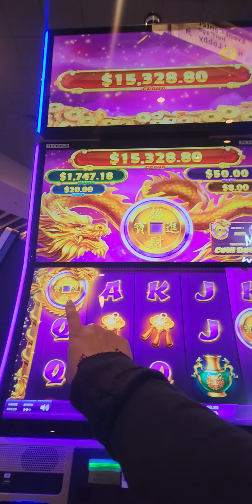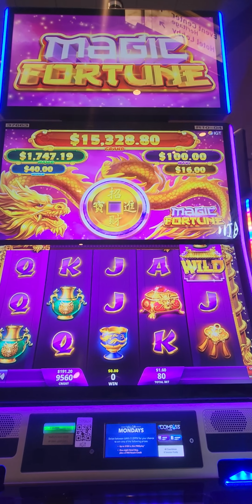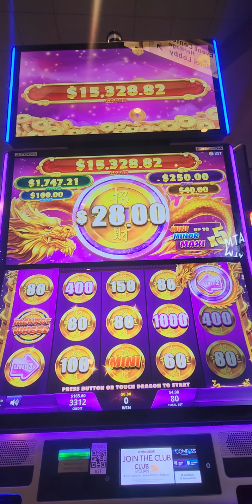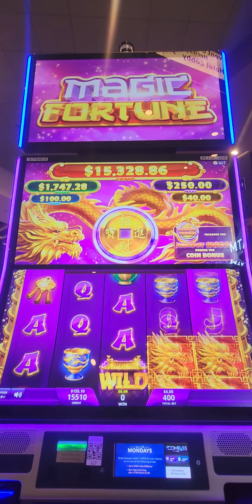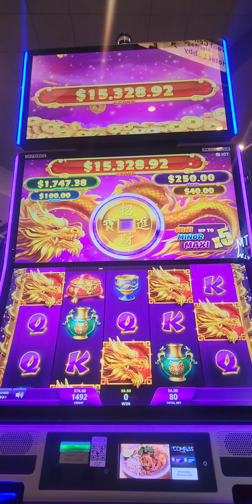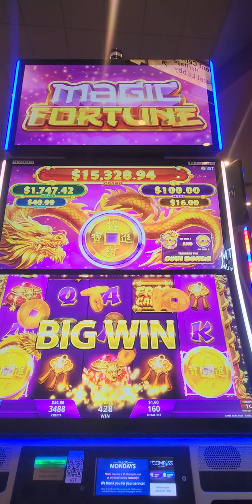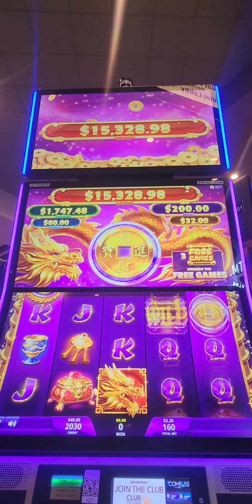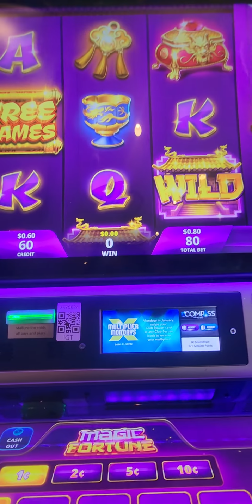What a wild dragon chase! 🐉 year of the dragon!